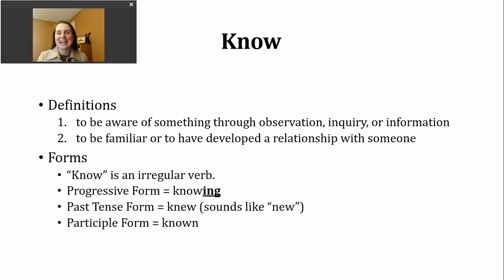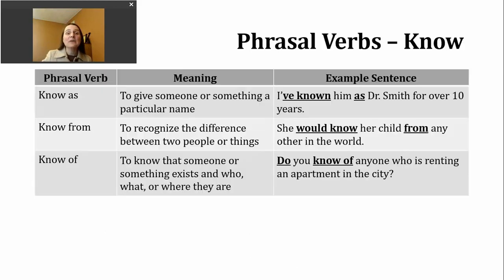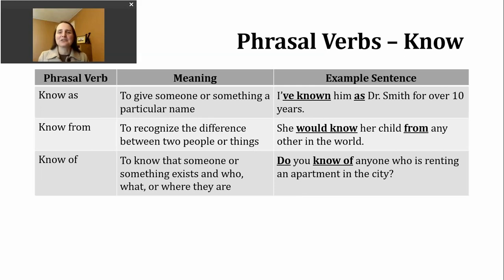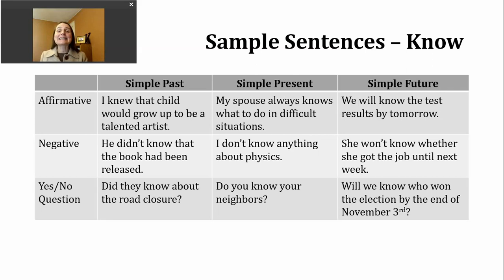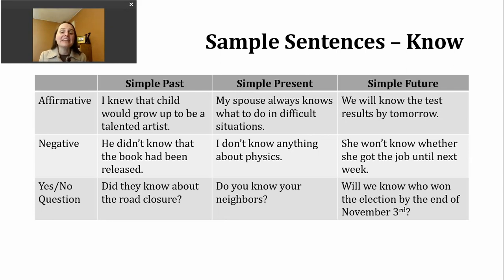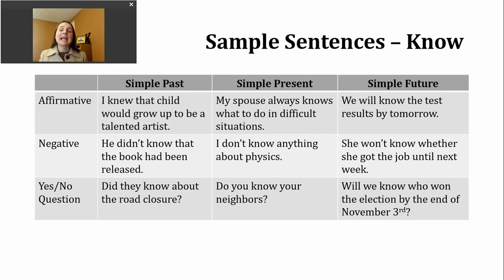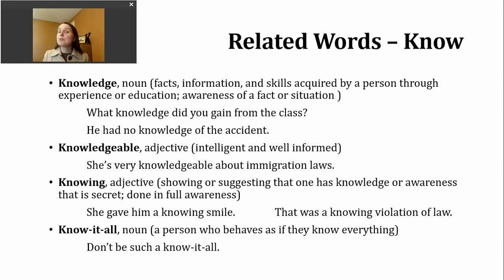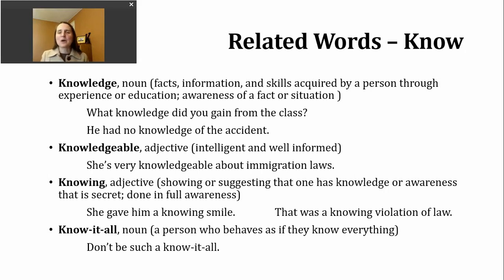Verb of the Day - Know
This video discusses (1) some of the meanings for the word KNOW; (2) phrasal verbs using KNOW; (3) how to form affirmative statements, negative statements, and yes/no questions in the simple past, simple present, and simple future; and (4) related words.